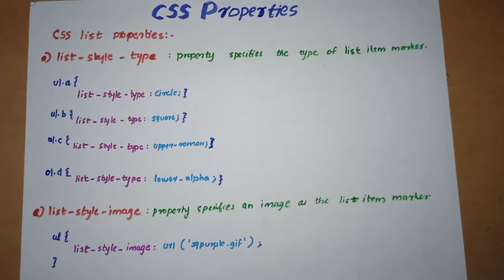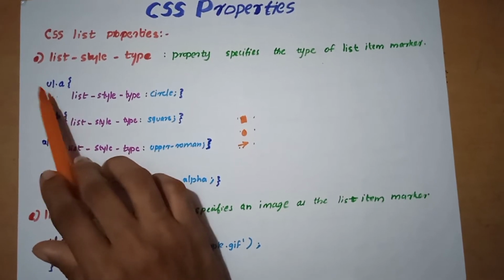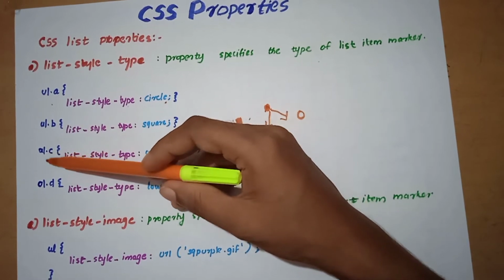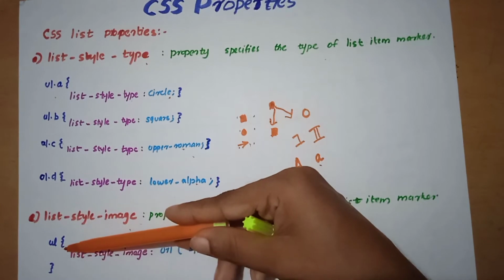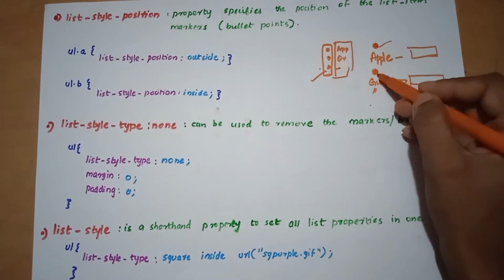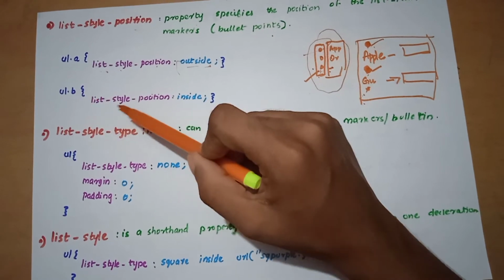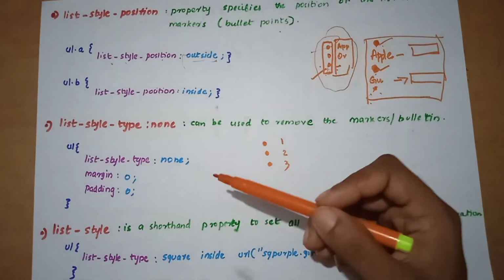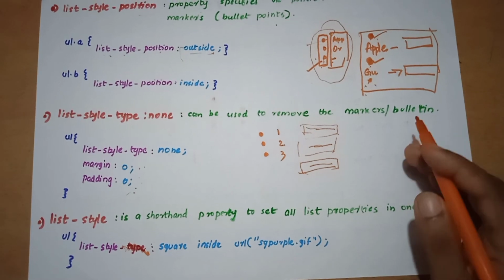CSS Properties -Part 3